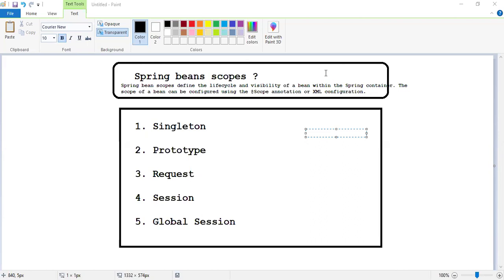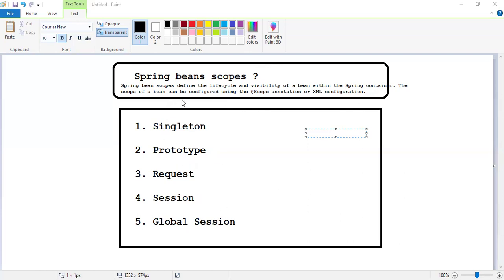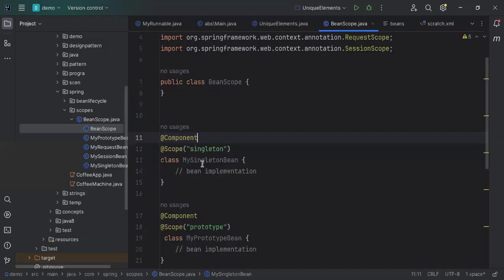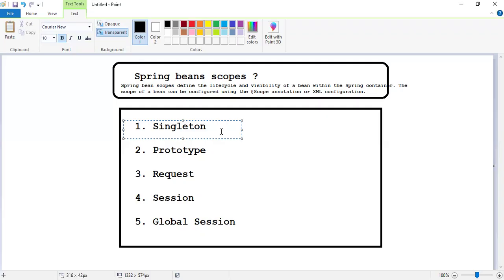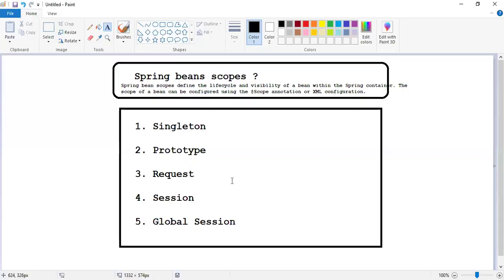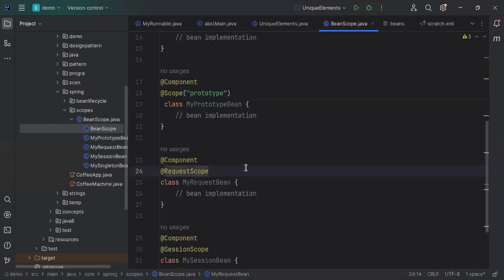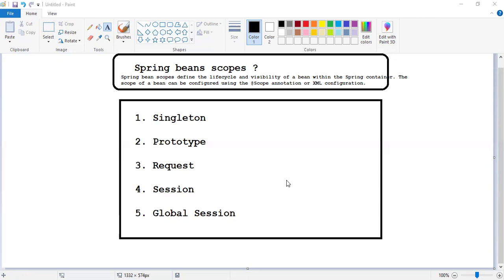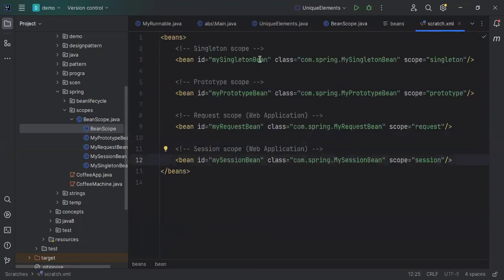scopes in spring or what are the types of scope available in spring ?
Spring bean scopes define the lifecycle and visibility of a bean within the Spring container. The scope of a bean can be configured using the @Scope annotation or XML configuration.

# hub
ameerpeth
Satya  tech
IT core Java spring
technology
1. Spring Boot tutorial for beginners
2. Spring Boot introduction
3. Spring Boot REST API tutorial
4. Spring Boot microservices
5. Spring Boot with Spring Data JPA
6. Spring Boot with MySQL
7. Spring Boot security tutorial
8. Spring Boot project setup
9. Spring Boot deployment
10. Spring Boot best practices
1. Spring Boot basics
2. Spring Boot step-by-step guide
3. Spring Boot CRUD operations
4. Spring Boot with Docker
5. Spring Boot annotations explained
6. Spring Boot application development
7. Spring Boot troubleshooting
8. Spring Boot integration with Angular
9. Spring Boot and Kubernetes
10. Spring Boot performance tuning